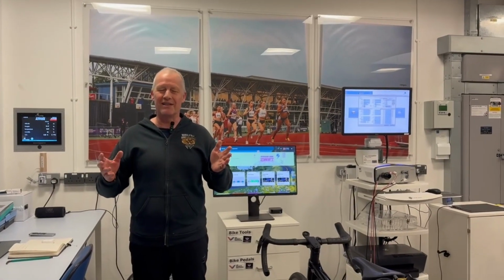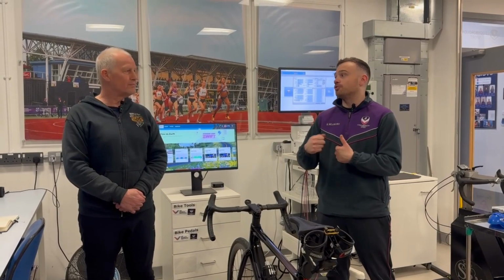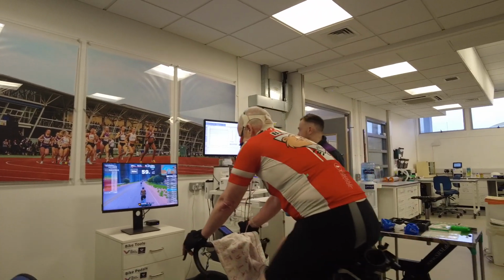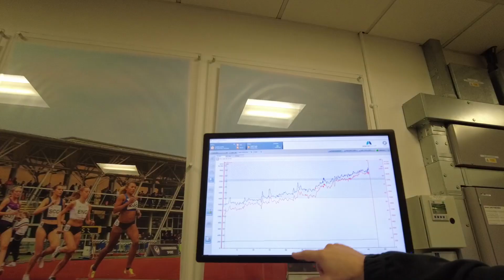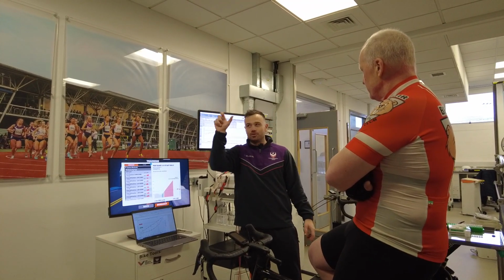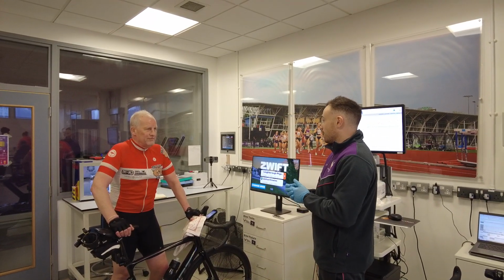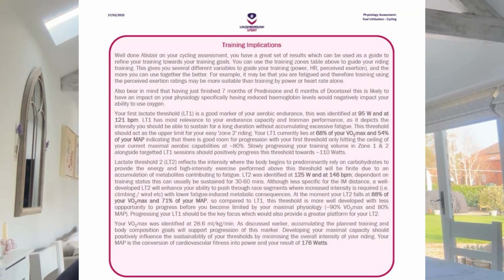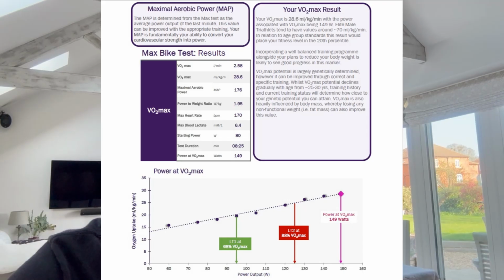Zone 2 Training. Cycling Test at Loughborough University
Today's endurance training mantra is "Zone 2" . I went to Loughborough University Performance Centre to find out more and do the tests myself for Zone 2 (Lactate Threshold 1) and V02 Max